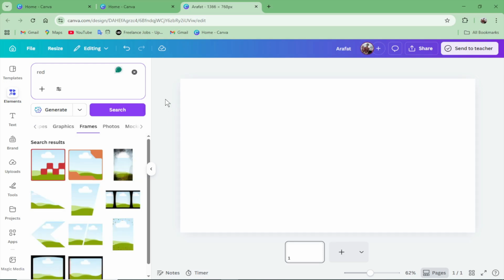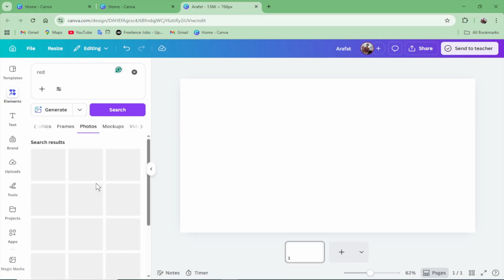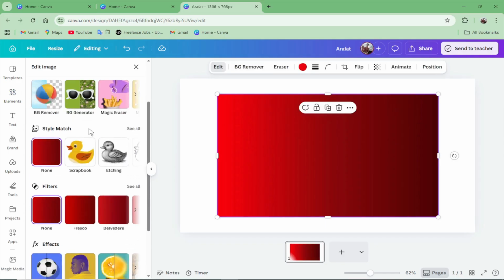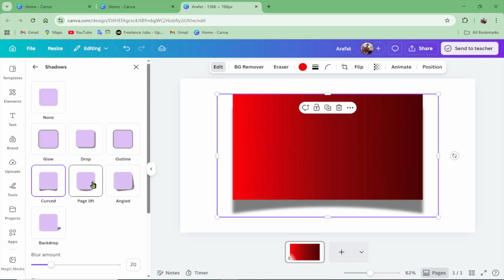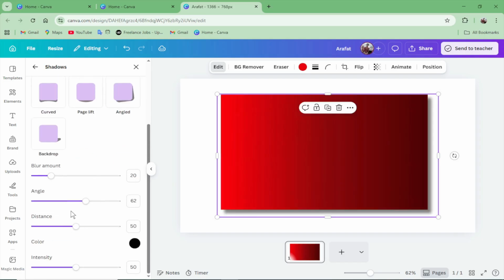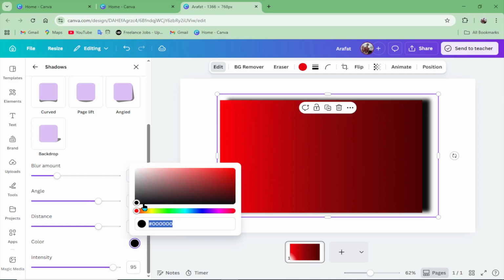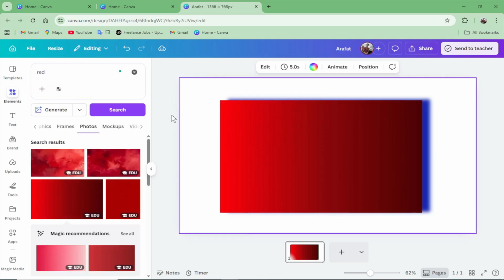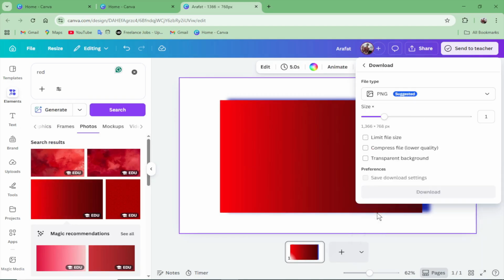How to Make Shadow in Canva – Professional Effect Easily!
Hello, Want to create shadow effects in Canva? In this video, I’ll show you how to make shadow in Canva step by step.
You’ll learn how to apply shadow effects to text and images and adjust blur, direction, and transparency.
Watch till the end to fully understand how to make shadow in Canva.